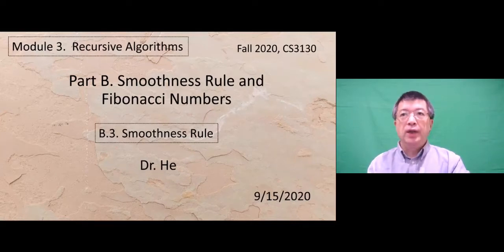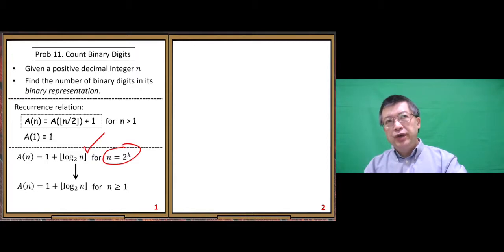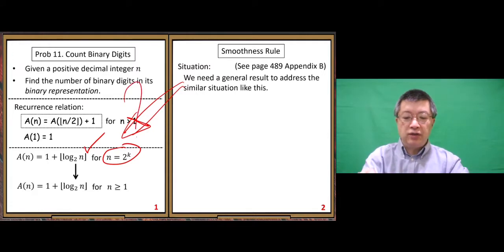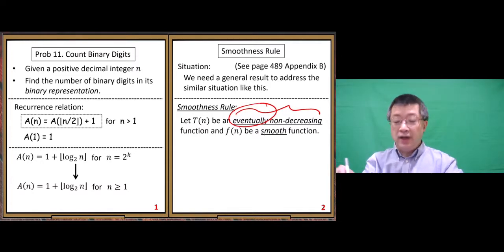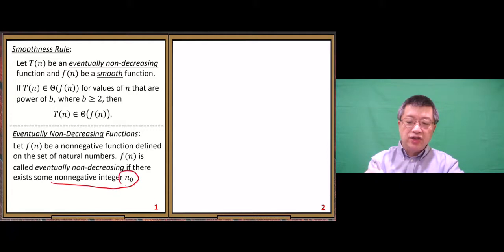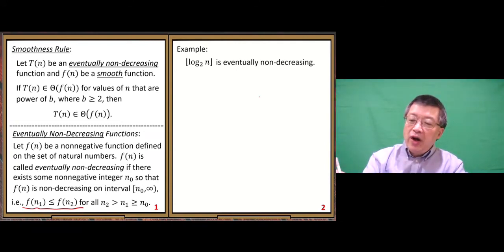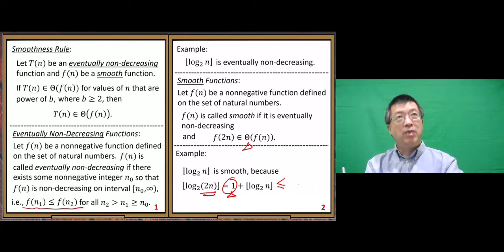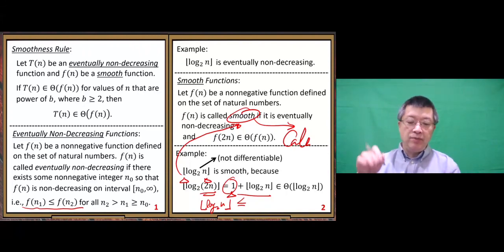CS3130FS20M3B3_SmoothnessRule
This video is for teaching at UMSL:  CS3130,  Fall 2020,  Module 3,  Part B.3  Smoothness Rule